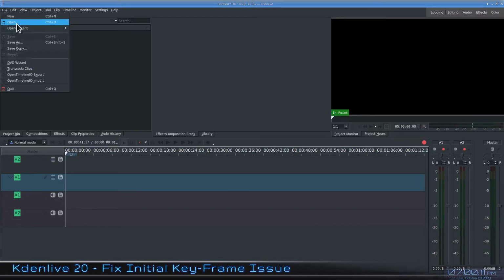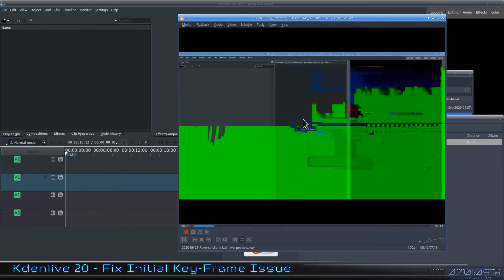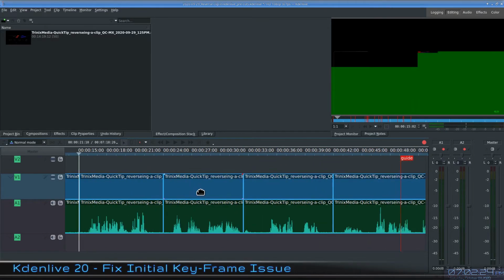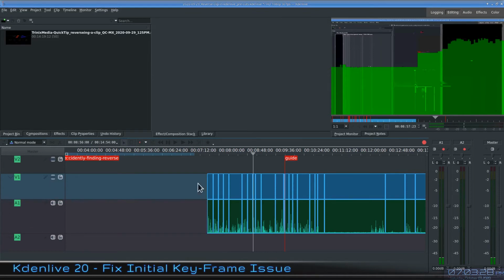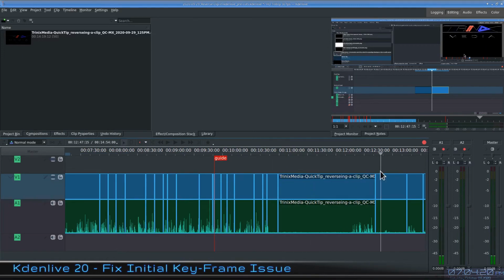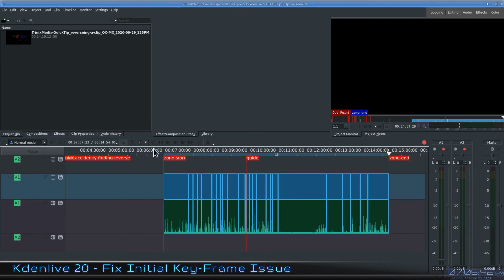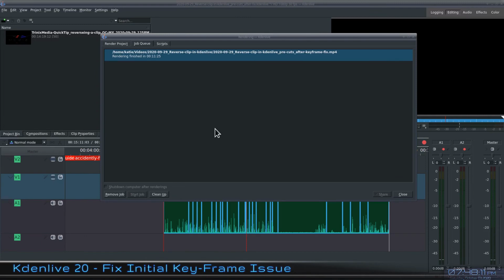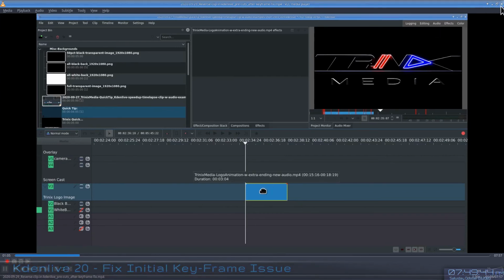Kdenlive 20.0x - Extending Clip Initial Key Frame Fix for Recorded Screen Cast Video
Hi everybody! Brando here!

In this Trinix Media Quick Tip, I show a simple way how you may be able to fix a recorded screen cast video that you've been editing in Kdenlive.

This happens if the original clip was fine, you did some edits, then saved and exited Kdenlive.

Then when you reopen your project, you see the video is all garbled and looks ruined.

Not to fear! You just have to make some room in your project and extend the first clip of the video all the way to the beginning.

This allows Kdenlive to read the first key frame and should play the video back fine for the rest of the session.

A couple notes: This worked for me with my ffmpeg screen grabs in Linux using the x11grab input interface. I have not tried other operating systems or screen casts recorded using other methods.

2. You'll need to make some room towards the beginning of you project if you made any large initial cuts. I've found that it helps to always add some extra padding at the beginning of a project because it makes it much easier to add something in down the road without having to move your whole project with all the cuts back 30 seconds or a minute.

Ain't much of a tip, but I'm using these simple videos to help me iron out the kinks in my post-production work flow and YouTube upload.

I figure it's kind of useful while also gaining me experience and incite as what works and doesn't in the content creation no process.

-Brando